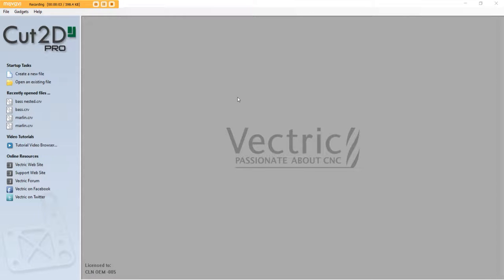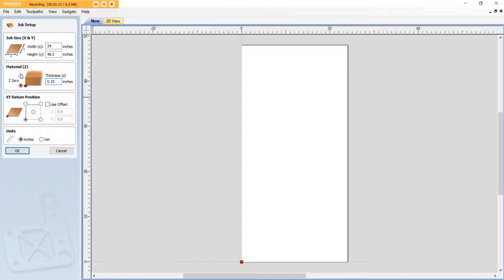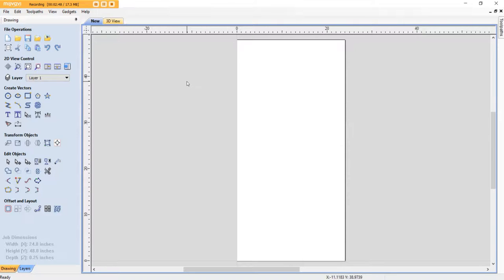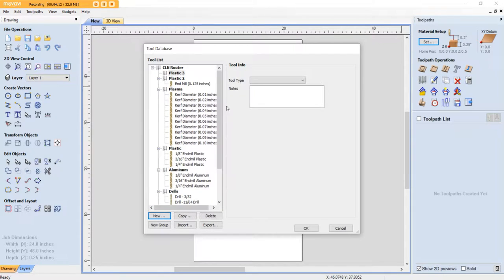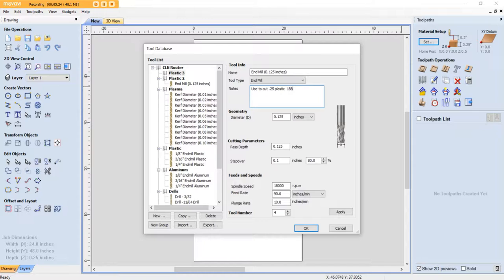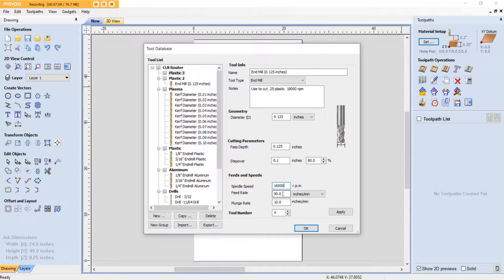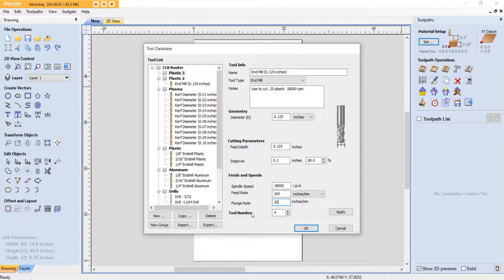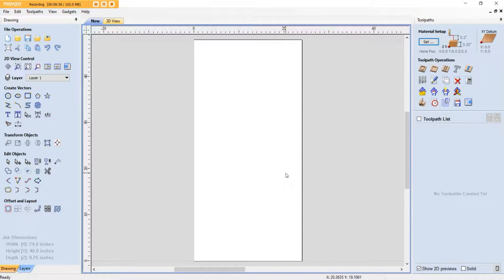Vetric Tool Libary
CLN Router Tool Library Set-up with Vectric